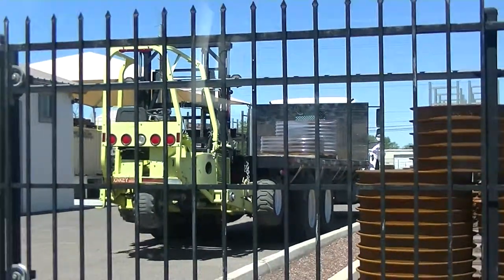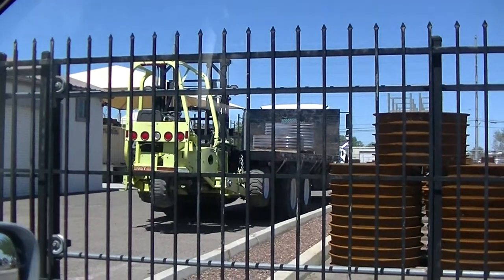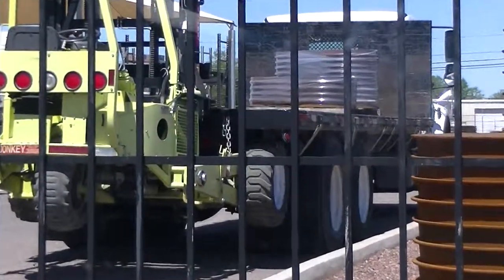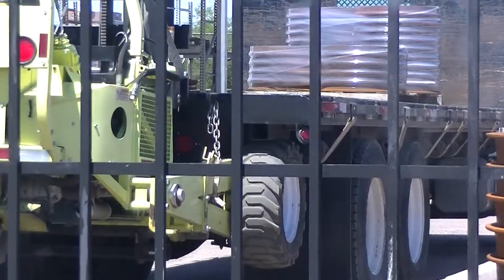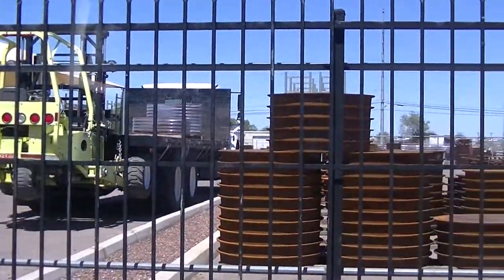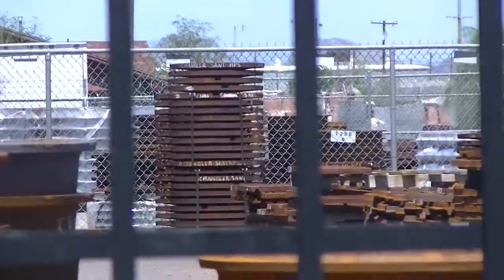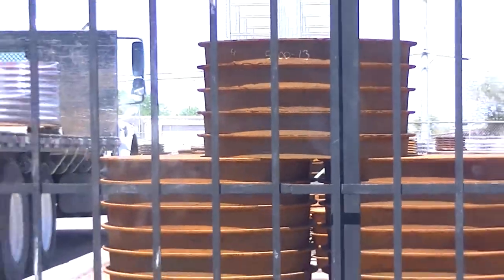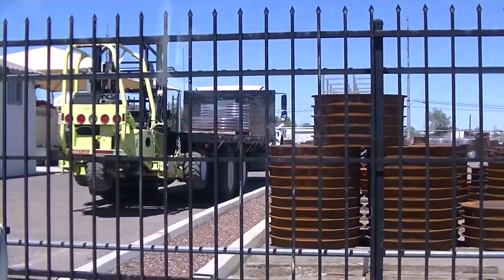Flatbed Carrying Yellow ForkLift